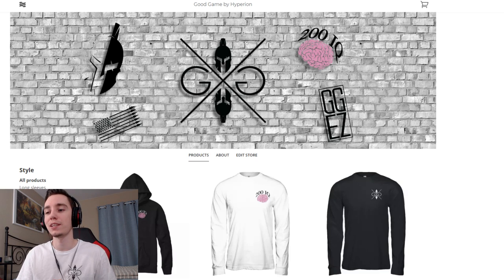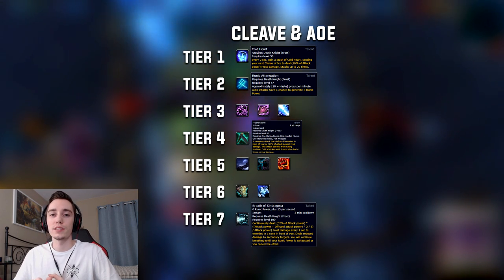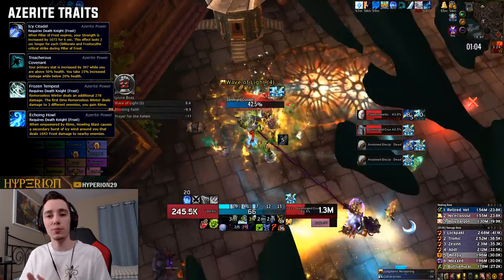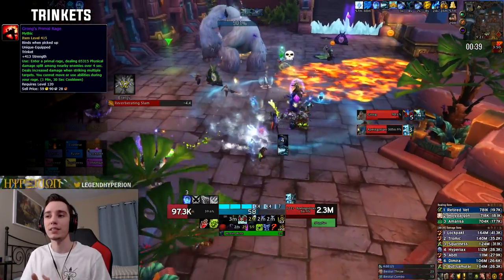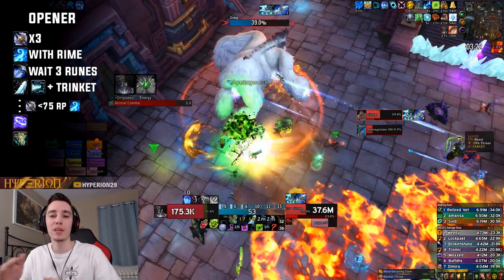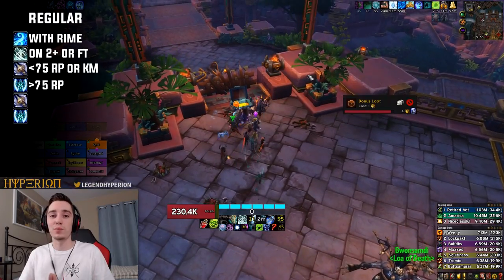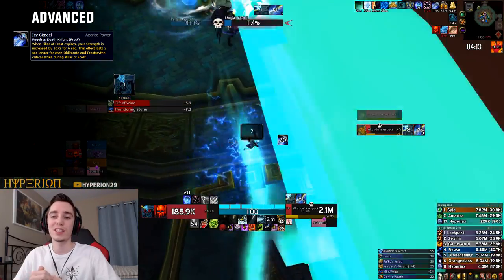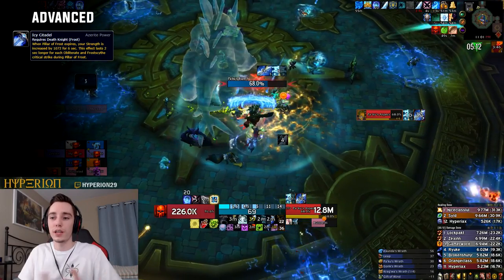FROST DK - 8.1.5 Advanced PVE Guide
Updated Frost DK Guide for Patch 8.1.5, includes information ranging from basic setup to advanced cooldown and azerite trait tips. Huge thanks to everyone who supports my channel :)

BoS Macro:
showtooltip Breath of Sindragosa
/cast Pillar of Frost
/cast !Breath of Sindragosa
/use 13

This video was supported by:
Déjà
Brian S.
Patrick W.
Catherenie B.